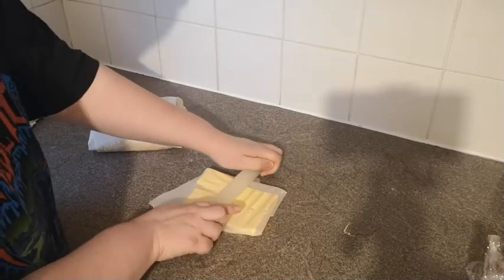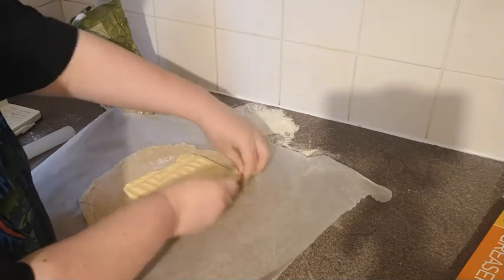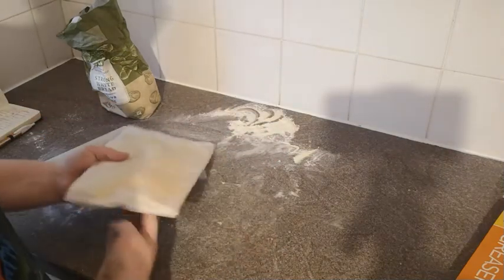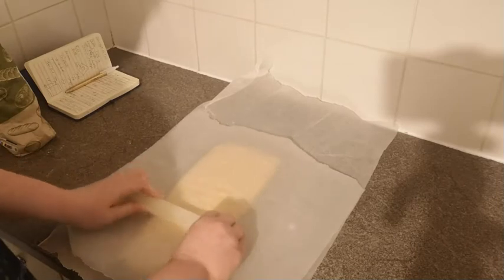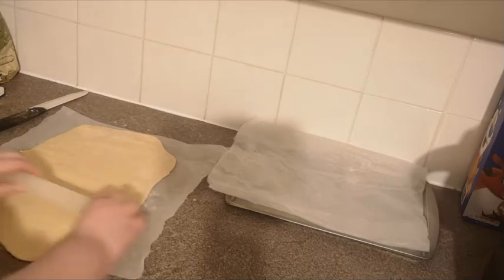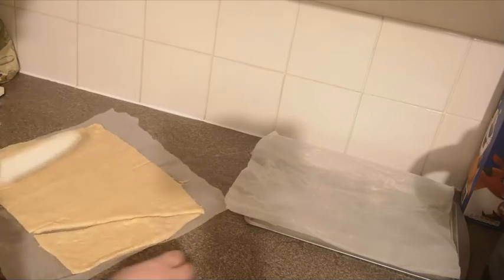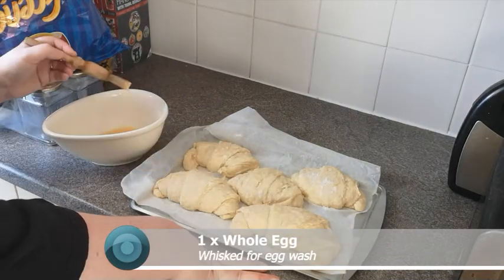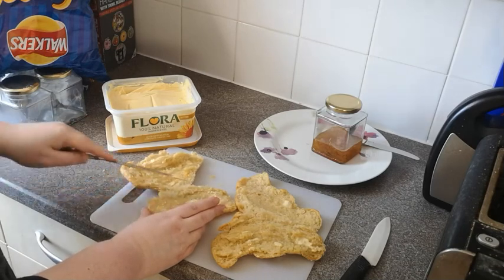Netty makes croissaints for the 1st time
Hello and welcome to my Art and cooking Channel, I'm any Art Netty and it is a pleasure to have you here, the knitty kitties say hi too!
In this video, I shall be showing how I crossaints, there will be a link in the description to print off some colouring in sheets soon, so watch this space! this is my new series and I hope you enjoy it, more coming soon!

At this moment in time, I am improving and working on a gluten free version, so hope to have a video up soon fingers crossed!

you will see a mix of baking ,done in Netty style, sometimes flukey, but always trying to help and then a bit of art which mixes well with what is being baked, or sometimes cooked, lots to look forward to, there will be a recipe to print off, and something to colour in with every video, and they are available to print off on the Any Art Netty Downloads page or via a link with Google drive. I hope this will be a unique and entertaining experience for adult colourits and some welcome tips in the kitchen from a novice baker

Apologies I have not been as active on here, I have been upping my game with learning how to do videos and have been practicing on my photography channel which can be found here, where I also make fan made music videos, been learning lots in video editing

I also have a gaming channel now and would love you to check it out, also been getting more comfortable with my new microphone and found doing the gaming videos has given me a little more confidence

Here is a link to my Any Art Netty Downloads page, all the print offs for this video can be found on this page

I also have a Facebook page 'Any Art Netty and the knitty Kitties

my shop on Facebook

My twitter (apologies, I can get a little political on here!)

Will see you soon with more content! thanks for watching and if you do colour in any of the sheets, please do use the hashtag AnyArtNetty I can't wait to see them!

my Redbubble

for those who do not have Facebook, I have created links to Google drive docs,

coming soon so watch this space!